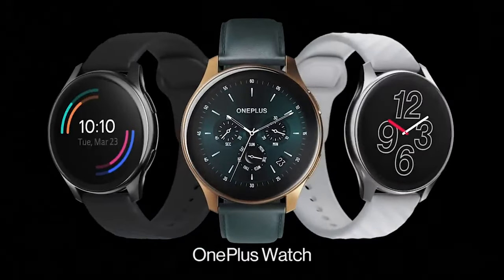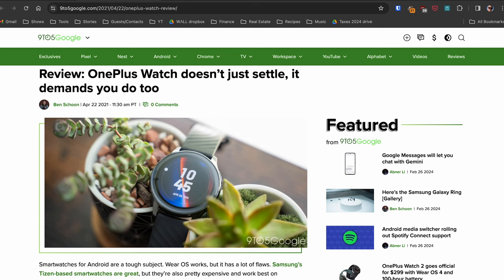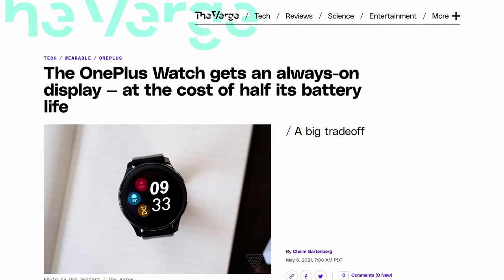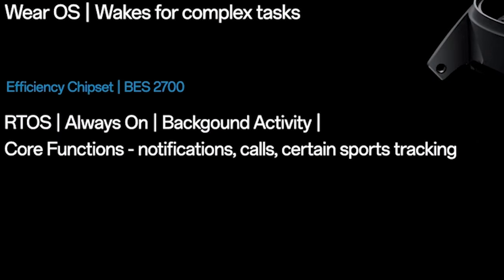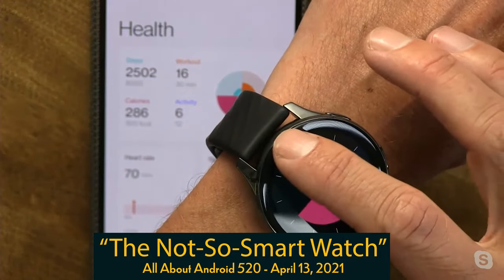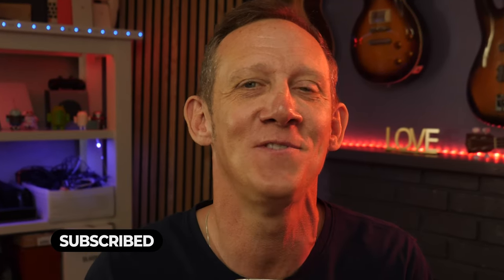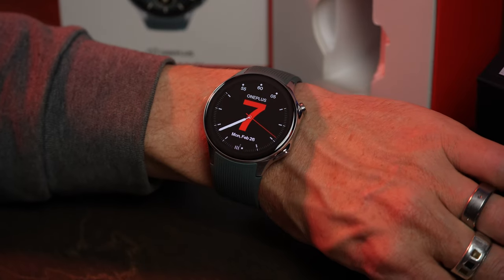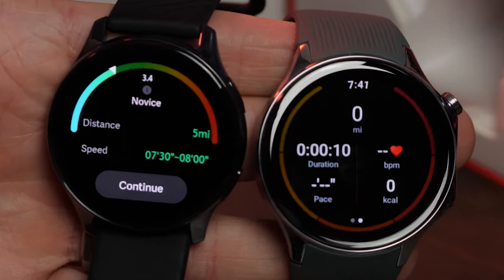OnePlus Watch 2 vs Original: Closing the Gap